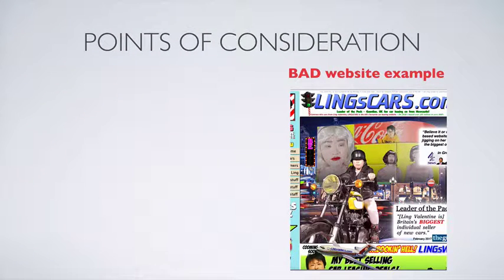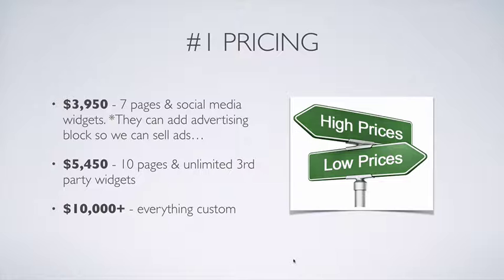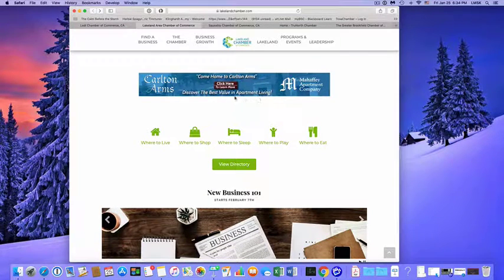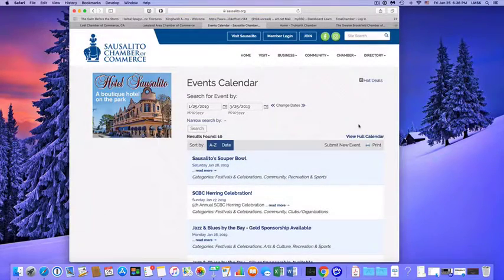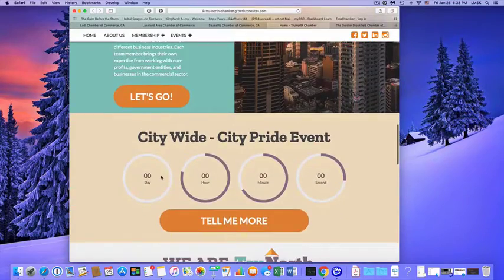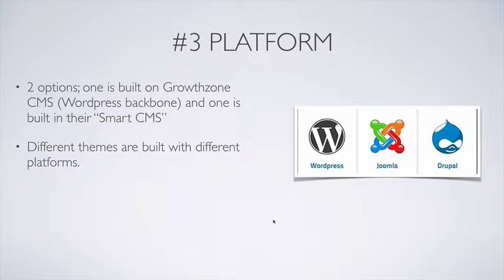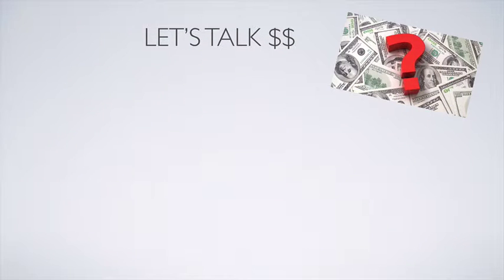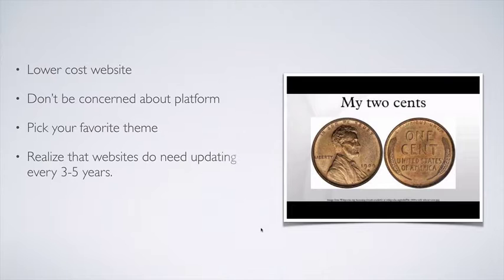Chamber Website Info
Information about new website.